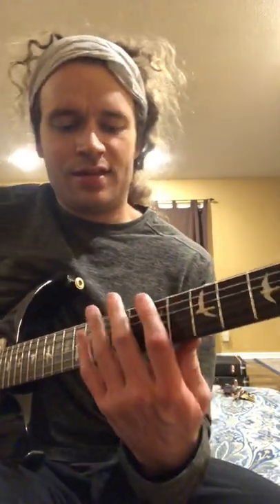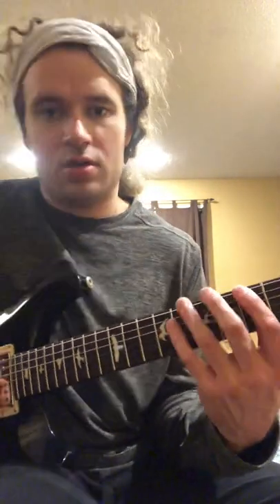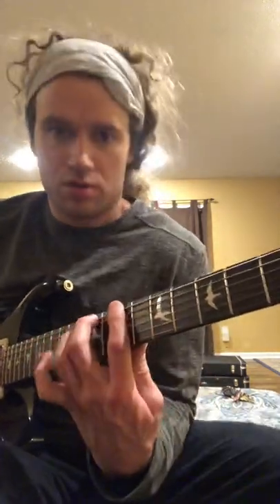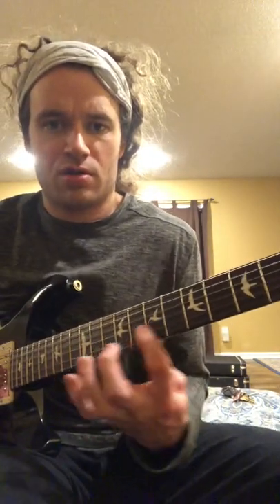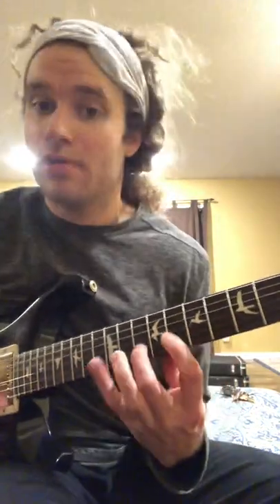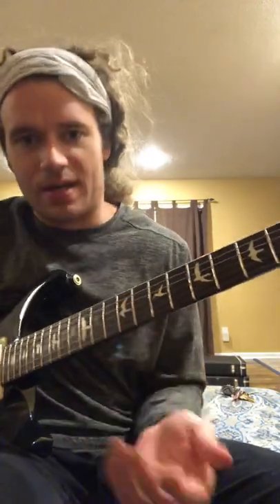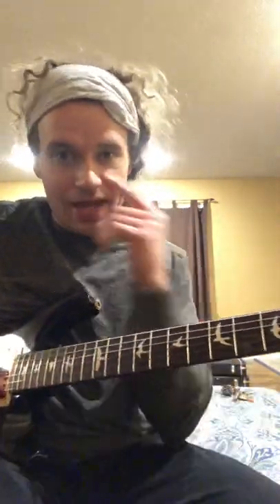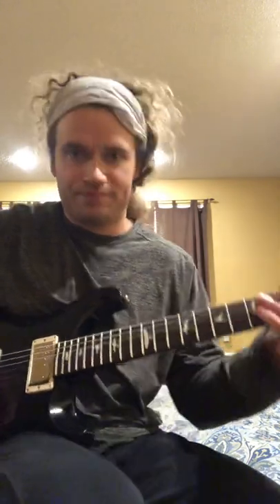Legato pattern of Eddie Van Halen/Richie Kotzen/Joe Satriani. Guitar solo lesson EVH